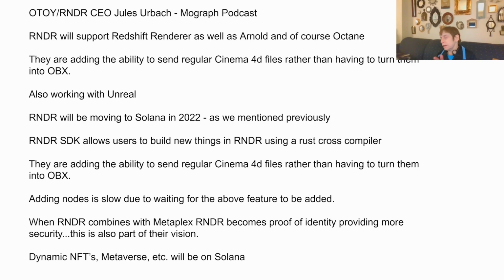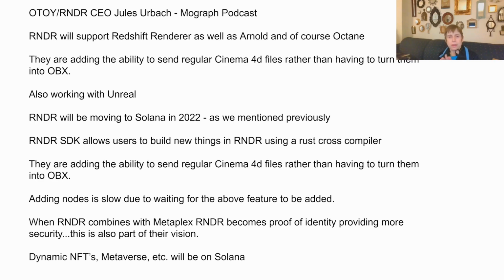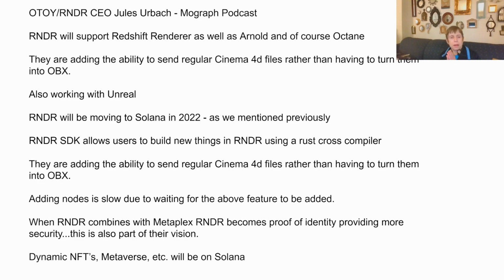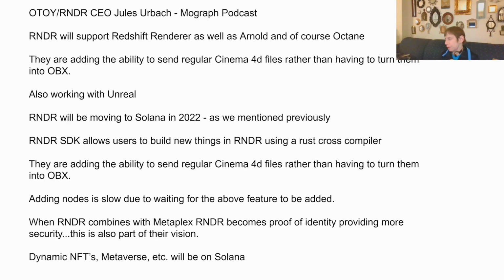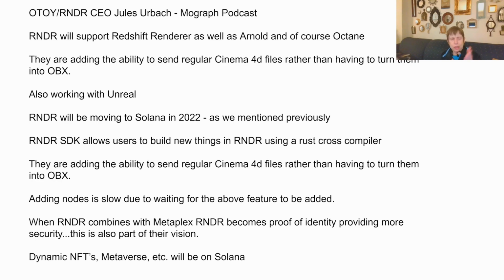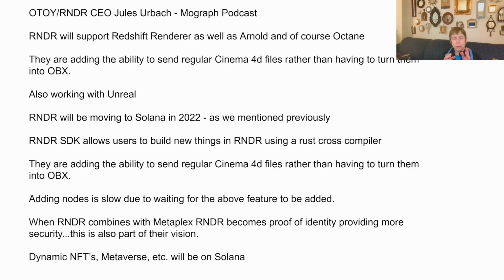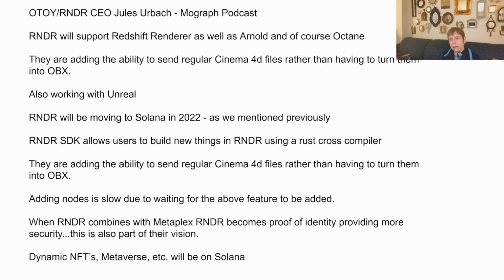RNDR: RNDR/OTOY CEO on Mograph Podcast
There was a fascinating podcast with Jules Urbach, CEO of OTOY and RNDR.  He goes into great detail on what they are doing and how it will make RNDR  (not to mention their Octane Render engine) more attractive to artists.  He discusses their move to Solana, as well as  Metaplex which we will briefly touch on.